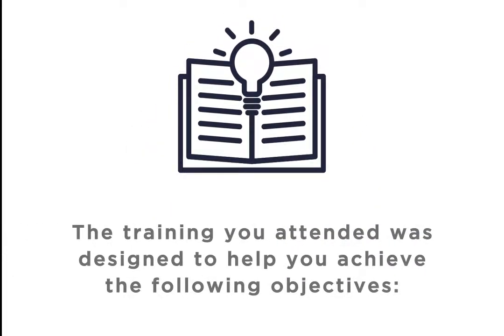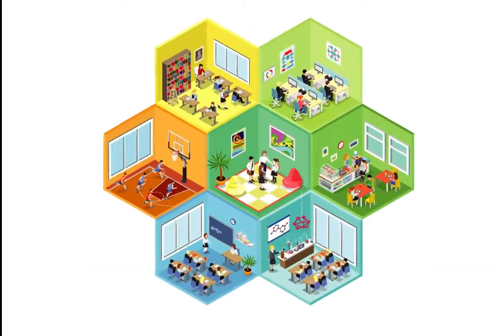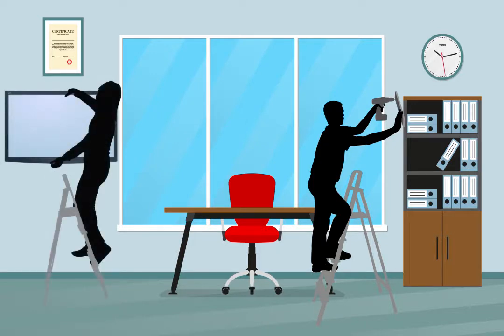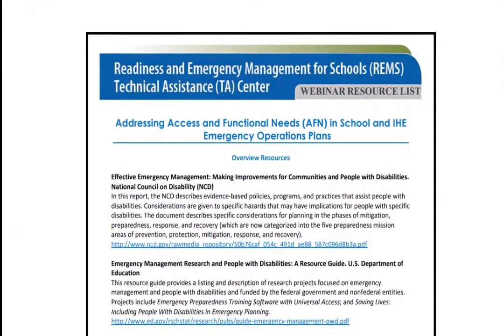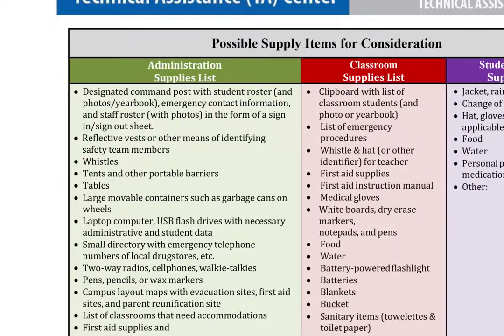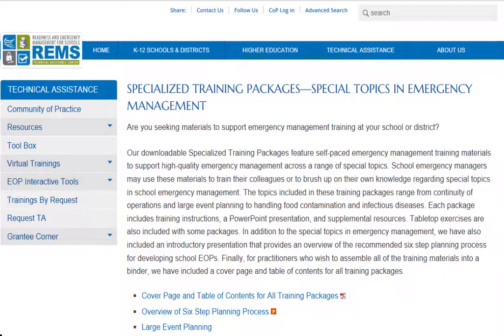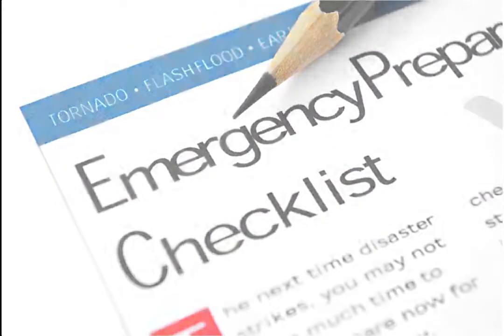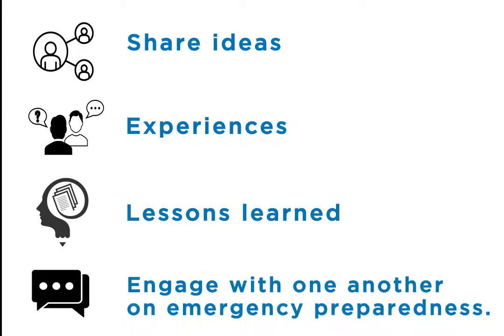Earthquake Preparedness for Schools Post-Training Video